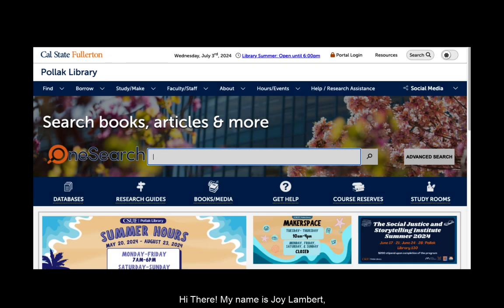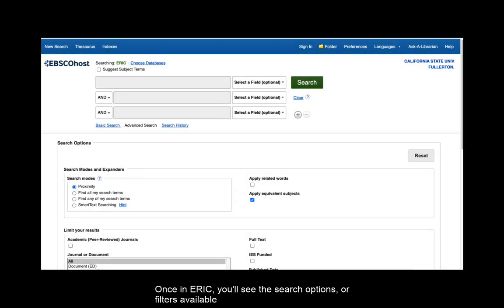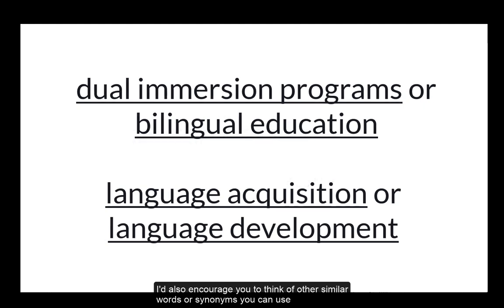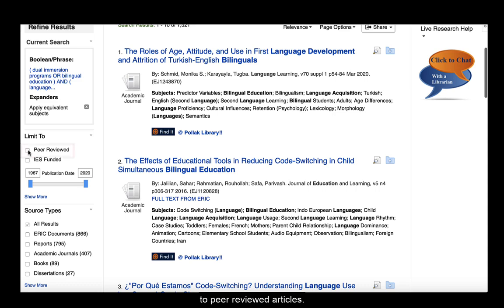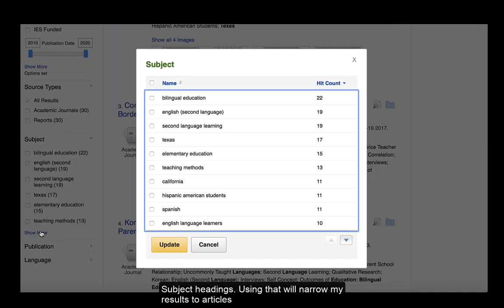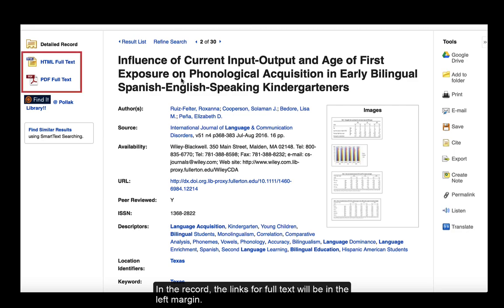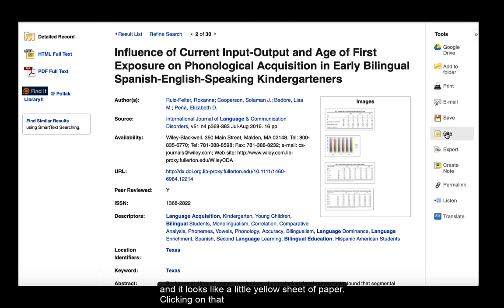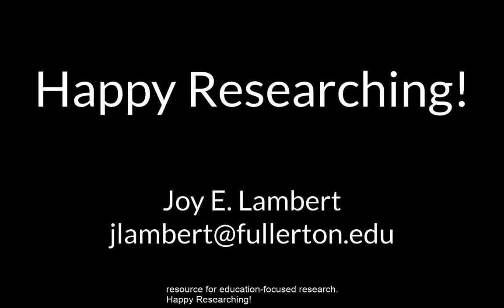Searching ERIC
This video is an overview of searching the database ERIC, and is aimed at Child & Adolescent Studies students.